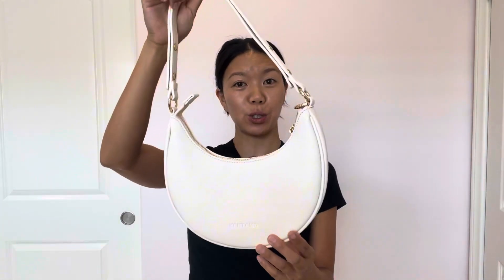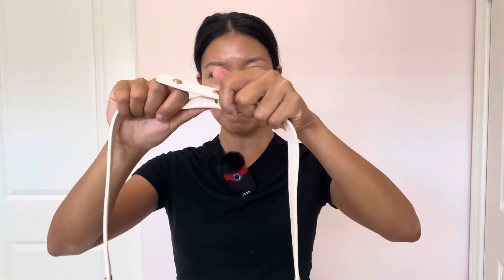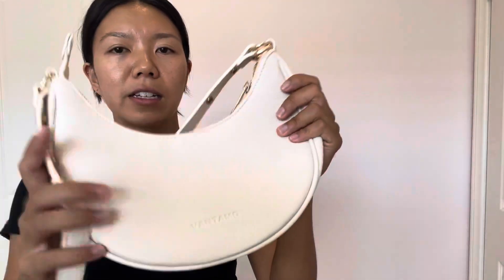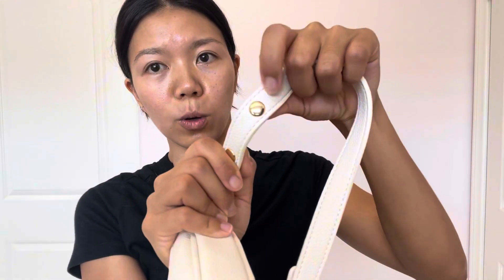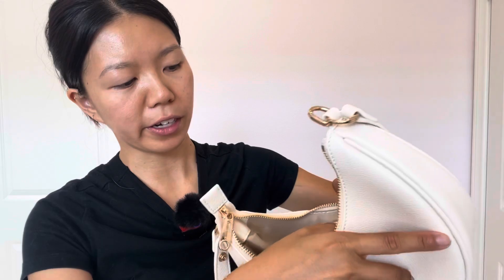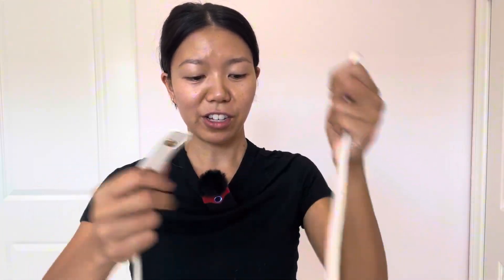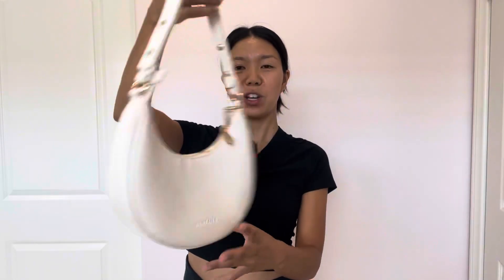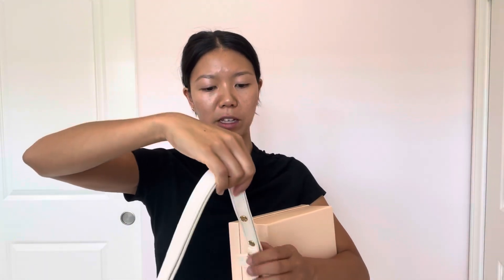Vantamo Moon Bag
Vantamo Moonbag